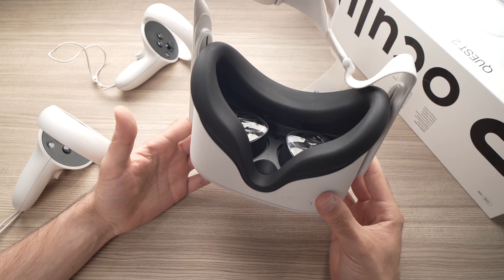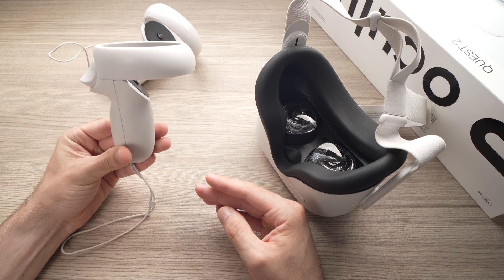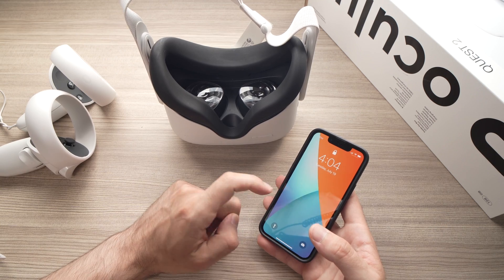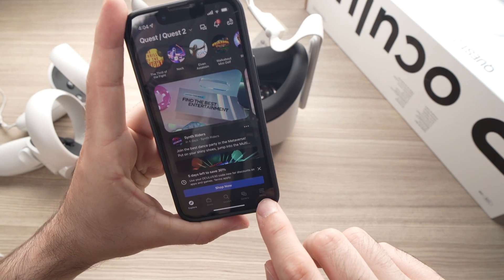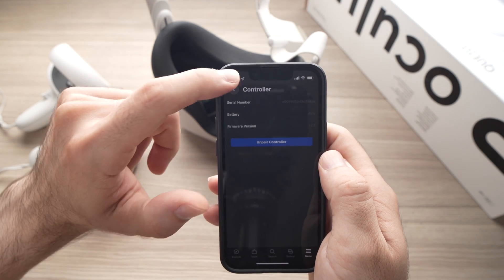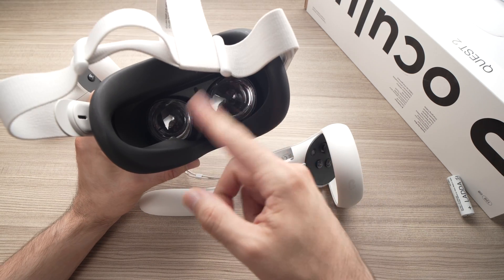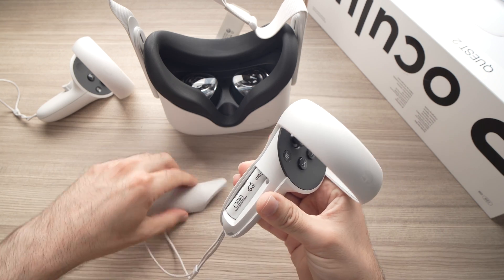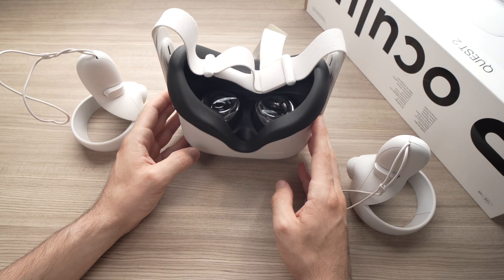Oculus Meta Quest 2 : How to Fix Controller Pairing Problems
I will show you a few tricks on how to fix controller pairing problems you are having with your Meta Oculus Quest 2.